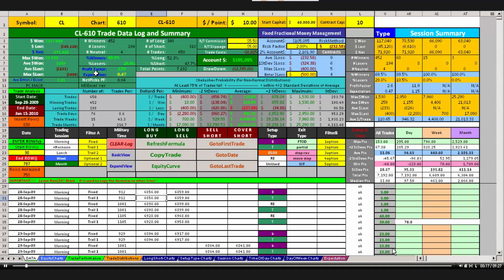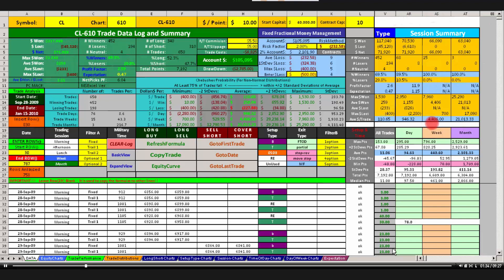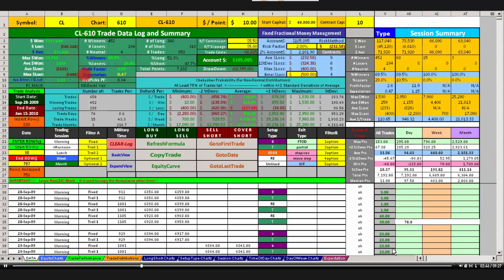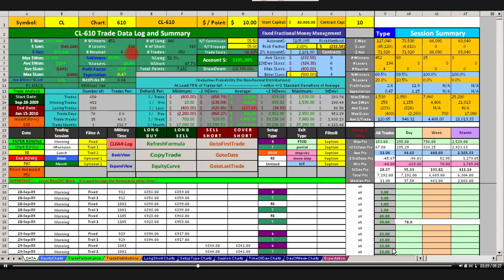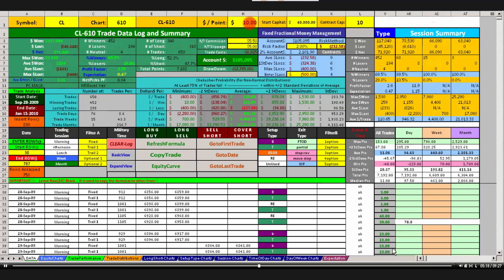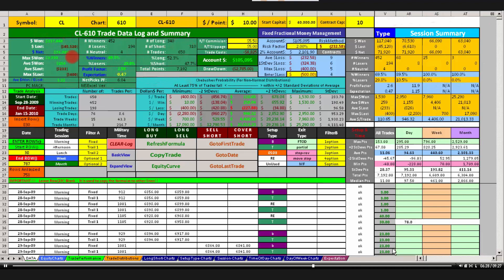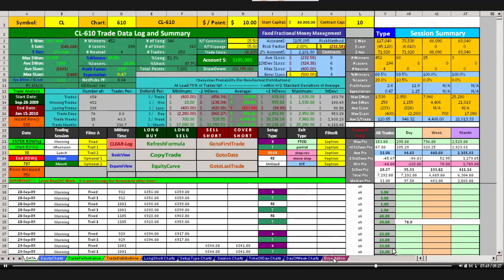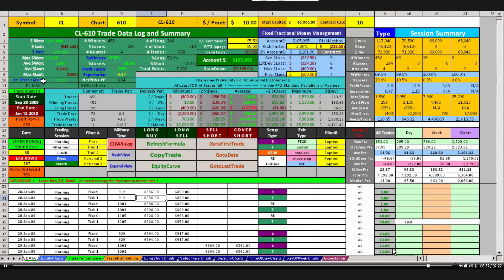Ultimate Trade Analyzer Part.9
Hi Backpack Traders!

Be sure to grab your free copy of my 12 Powers to Successful Trading eBook

My latest Best Selling Book

You are welcome to join us in for our live streaming Traderoom Sessions on most Mondays through Thursdays beginning at 9:30 am et.

Be your own best version of the Backpack Trader.  Whether you want to trade from the Siberian Express, your own sofa, or anywhere in between, this is your chance to achieve the freedom you have always wanted, the freedom that you know you have always deserved for yourself and your family.

Successful trading is too darn important to get wrong so please participate and we embark upon this trail together.

-TJ

For over 25 years, Troy has been successfully trading Forex, Futures and Stocks. His passion for trading began back in 1992 when he placed the same trade as George Soros that broke the Bank of England. This "Trade of a lifetime" allowed him to take his earnings and backpack across Europe. He would later go on to take another backpack adventure to Venezuela where he eventually met his future wife. Since then, Troy has continued to trade and travel to the most beautiful and interesting cities around the world.

His success in the markets lead him to host a successful live trading chat for more than 18 years. Troy has created over a dozen evergreen trading strategies still used by many today including 'Seven Summits Trader', 'Trend Jumper', 'Counter Punch Trader’, 'Spotlight Master Suite'  and his most recent one ‘Catapult Trader’. To date, he has trained more than 5000 traders in over 110 countries.

He is passionate about his work, teaching others the art (and science) of trading.